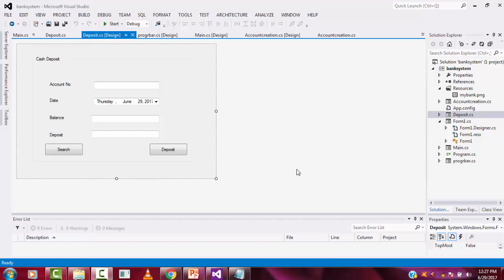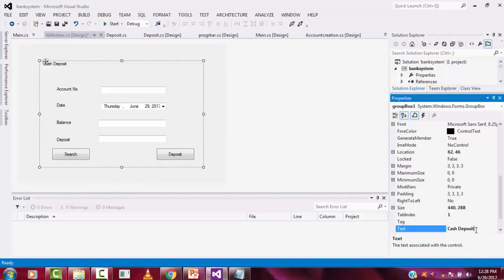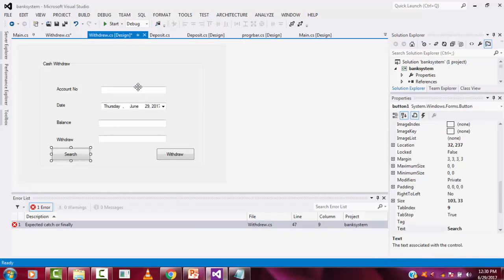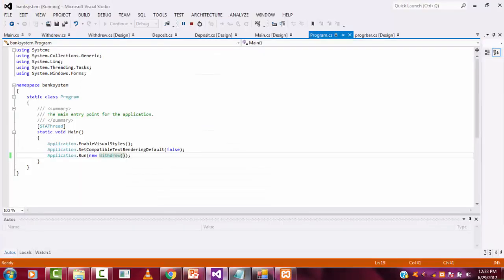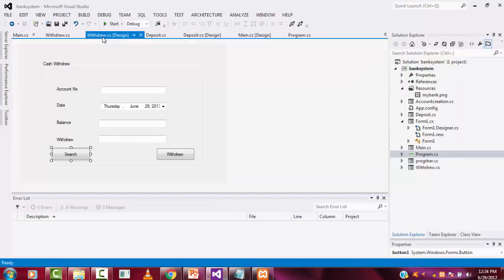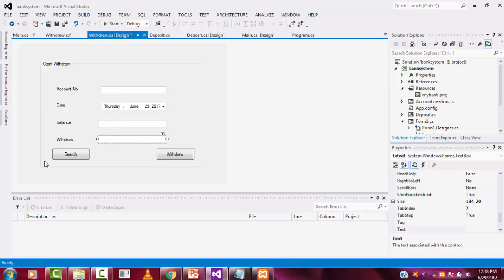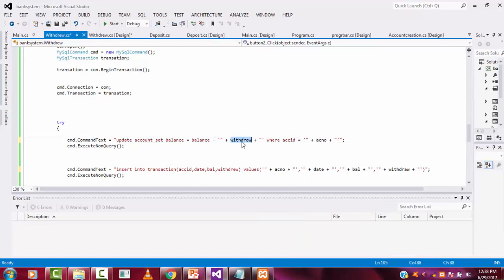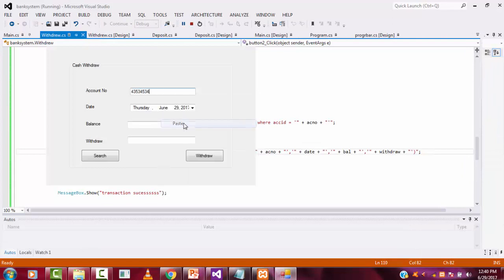Banking Management System step by step in c# part 13 Withdraw